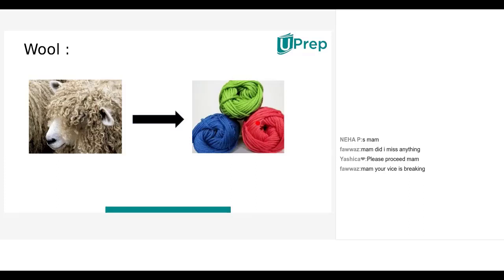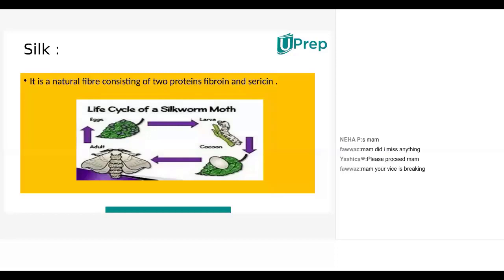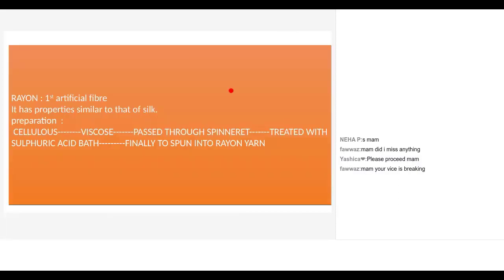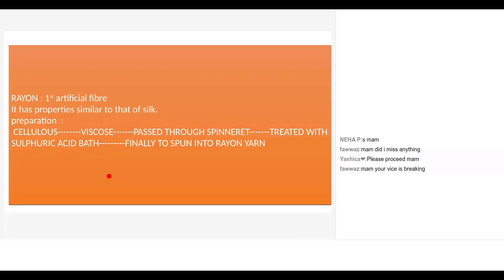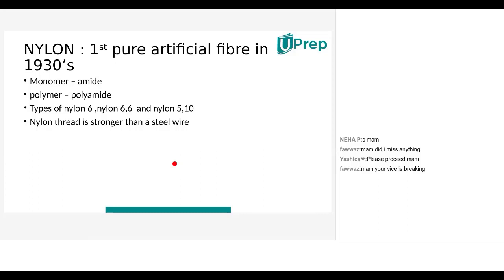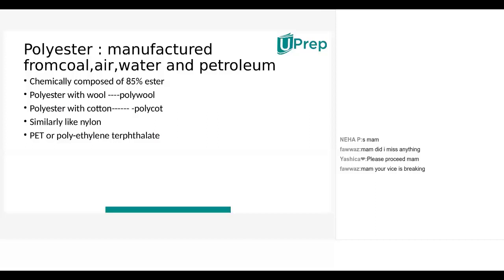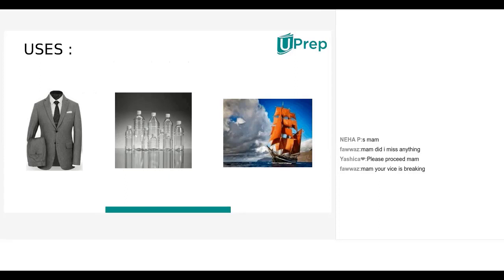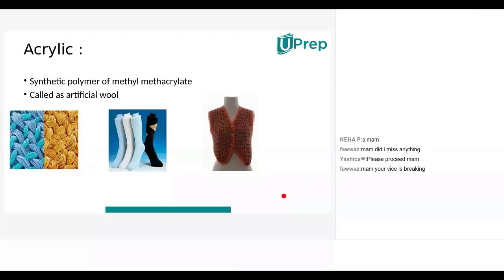fibers part 2 | Fibre to Fabric | Chemistry | Class 6 | UPrep | IIT JEE/NEET/NTSE/NSO